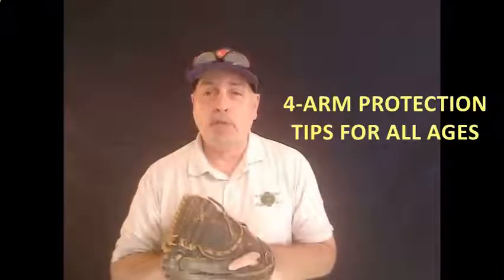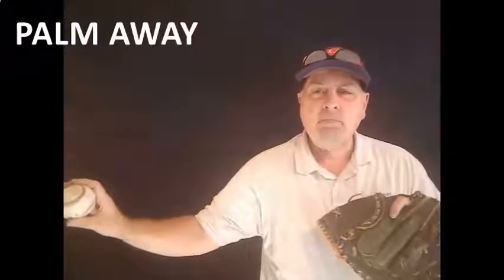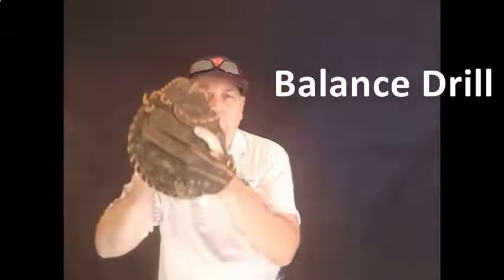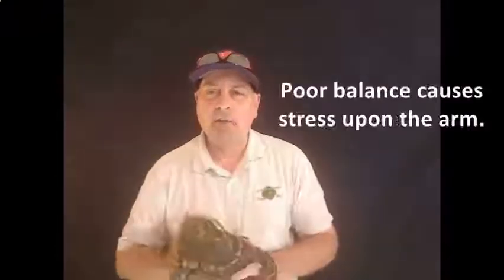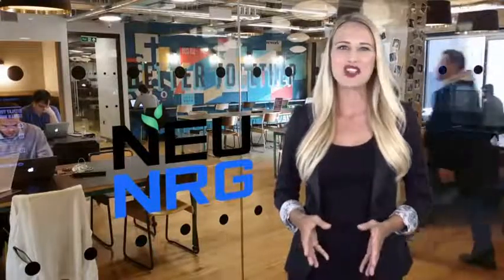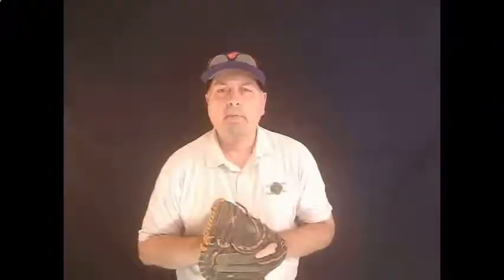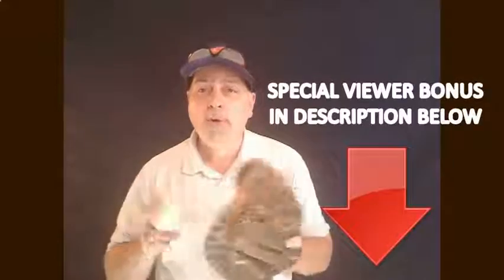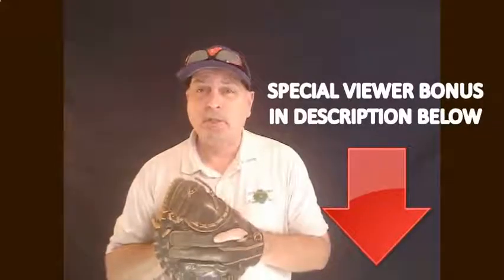Norcross GA Youth Baseball Softball Pre Registration and Signup Throwing TIPS & MORE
- Norcross GA Youth Baseball Softball Pre - Registration and Signup Throwing TIPS & MORE - See more great information below.